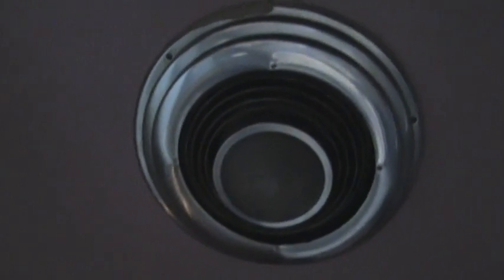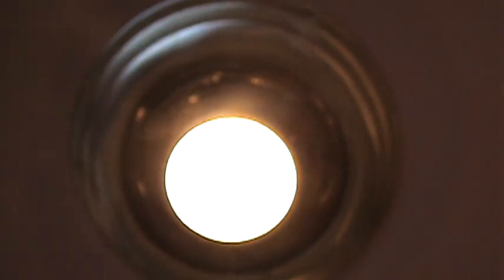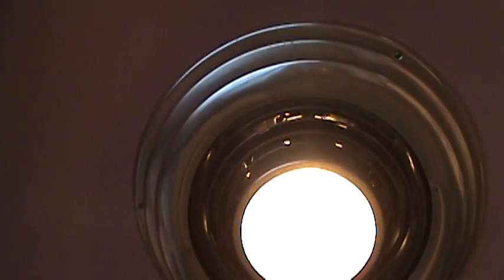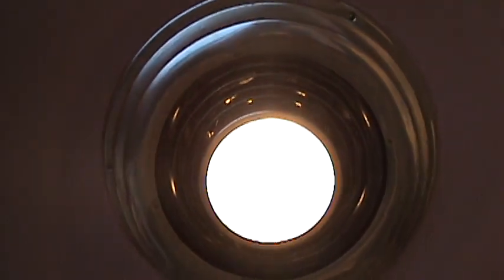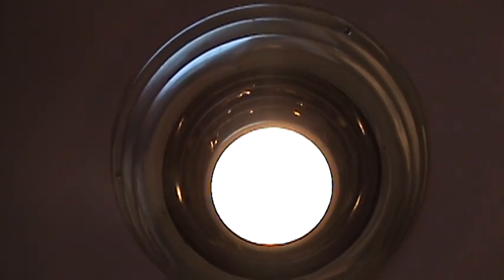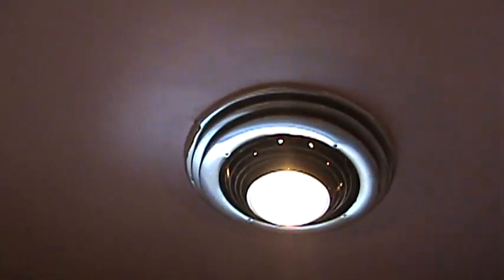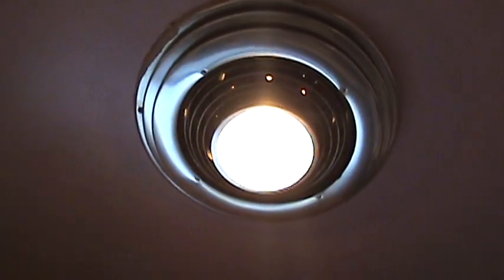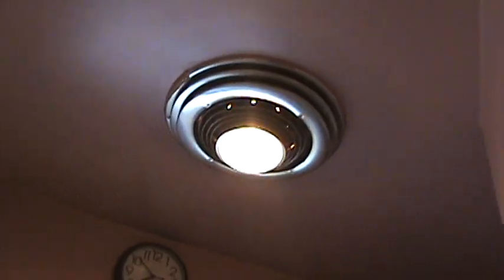The NuTone Heat-A-Lite motor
Does anyone knows what type of motor this unit has? If so, then please tell me A.S.A.P.! I just want to know what type of motor this unit uses; I've doubt it might be a C-frame motor or something like that...